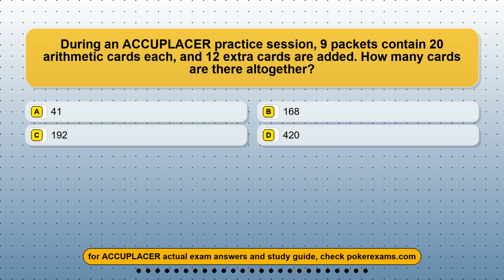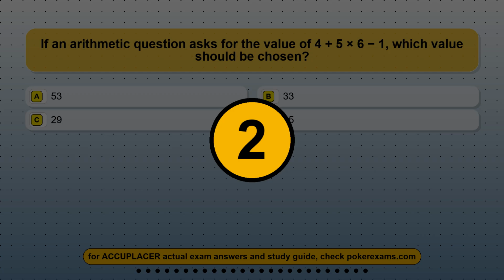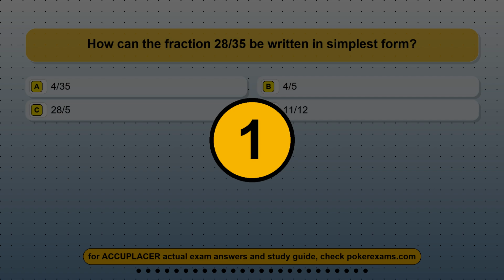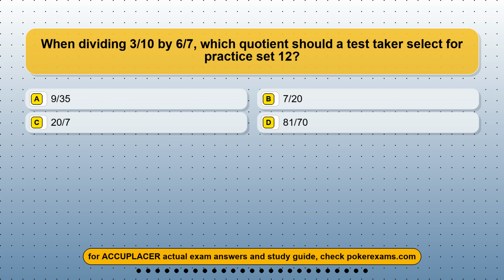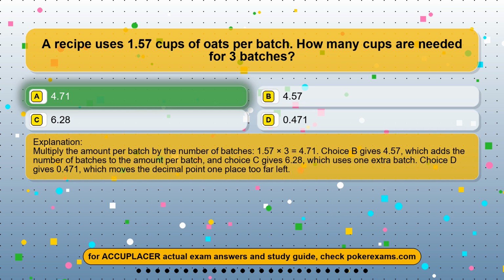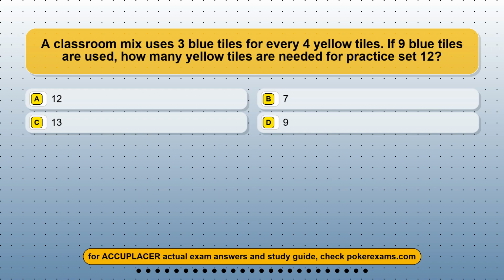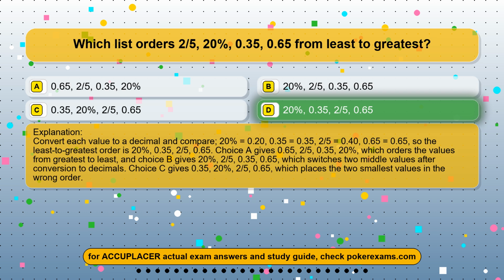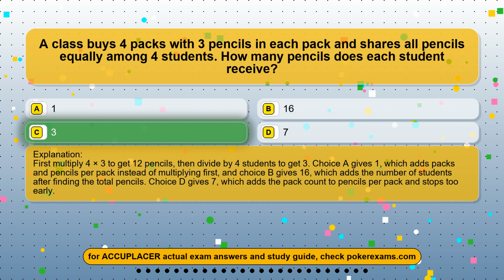ACCUPLACER Next Generation Arithmetic Sample Questions